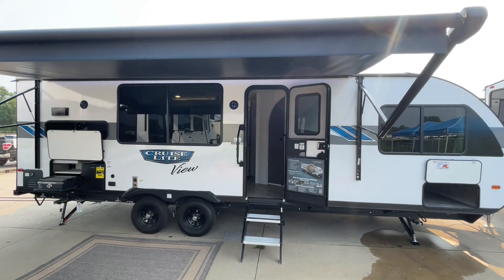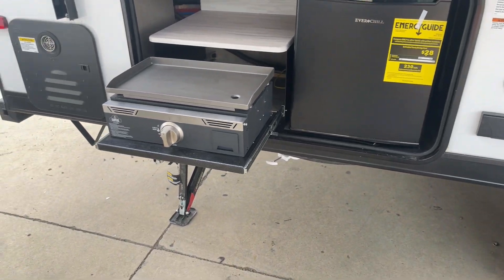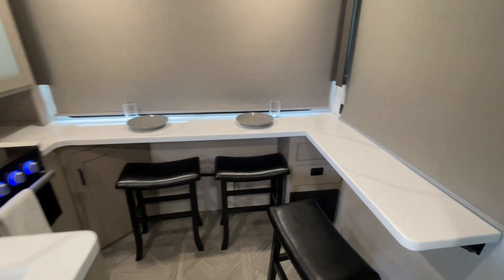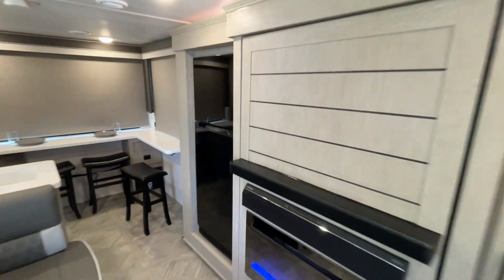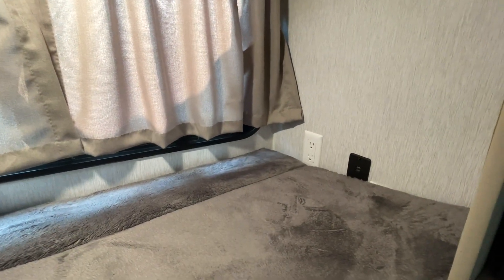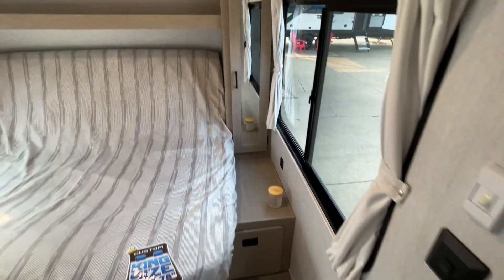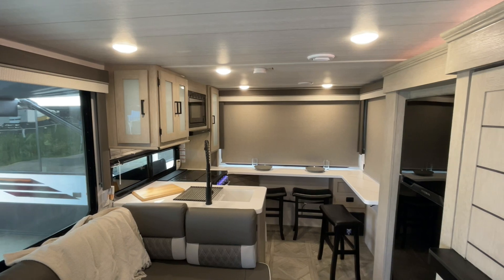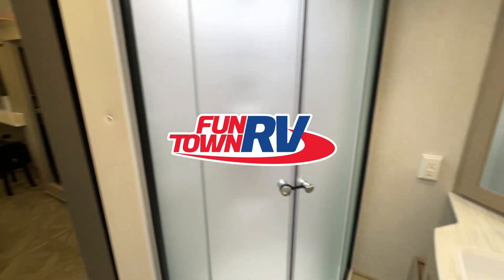First Look Never Before Seen RV Floorplan | 2024 Salem Cruise Lite 24VIEW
Witness the RV industry's first bunk house slide in the new 2024 Salem Cruise Lite 24VIEW. On the exterior of the 24VIEW, there is a griddle for grilling burgers and a fridge to keep drinks cold. The interior has a wrap-around countertop and a chaise lounge with totes underneath. The bunkhouse hidden behind the entertainment center has plenty of storage and legroom.

The View line of RVs has revolutionary layouts that maximize comfort and convenience, paired with jaw-droppingly LARGE windows that let you soak in nature's beauty like never before! 🏞️😍 Trust me, this is a travel trailer experience you won't want to miss!

Learn more about the 2024 Salem Cruise Lite 24VIEW travel trailer